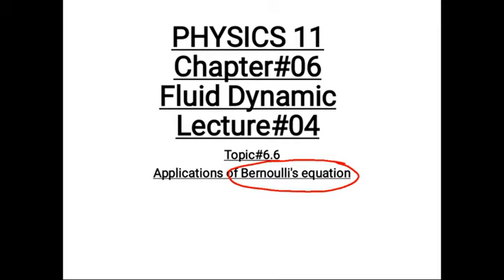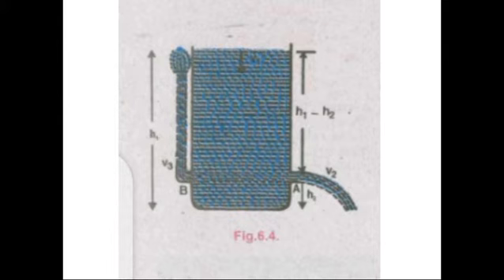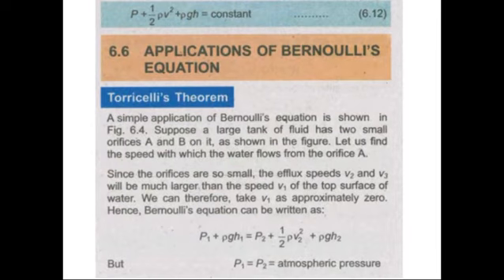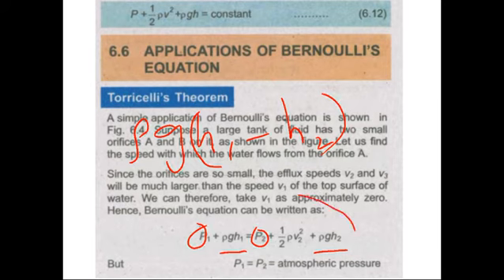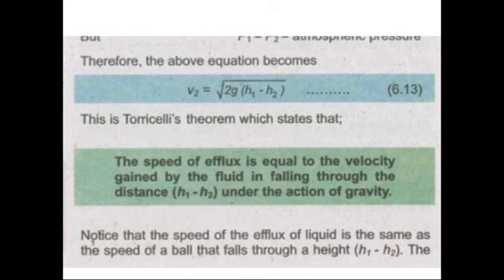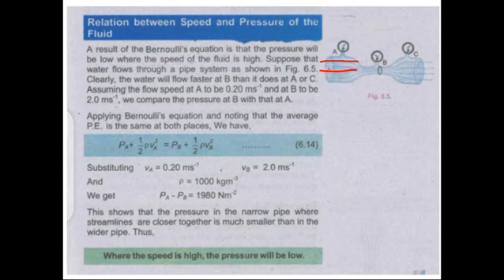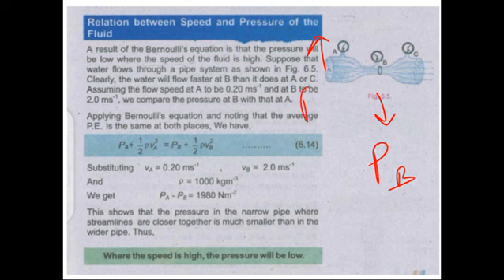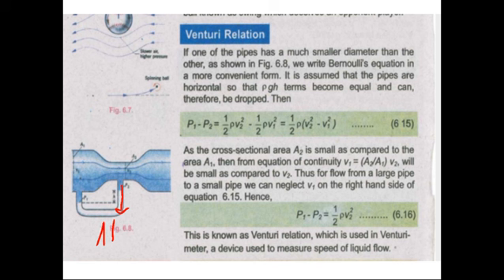XI PHYSICS LEC#4 TOPIC: APPLICATION OF BERNOULII EQUATION